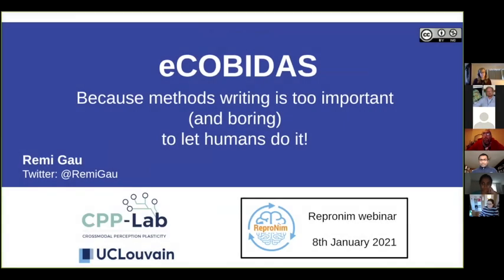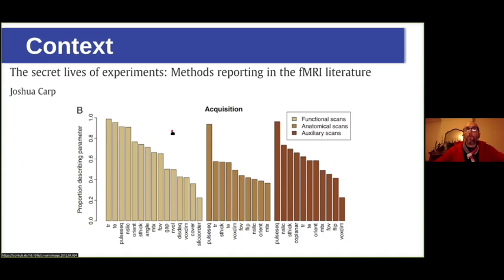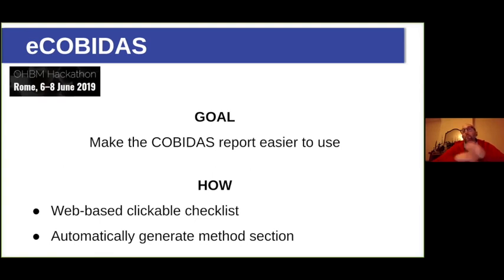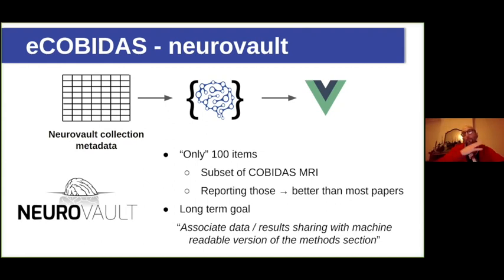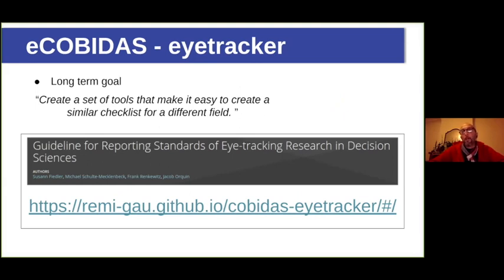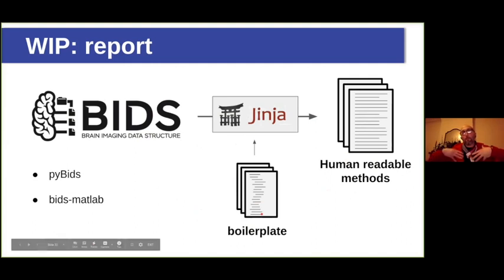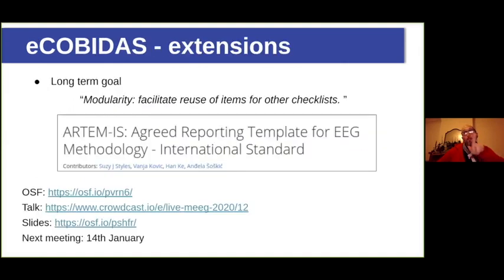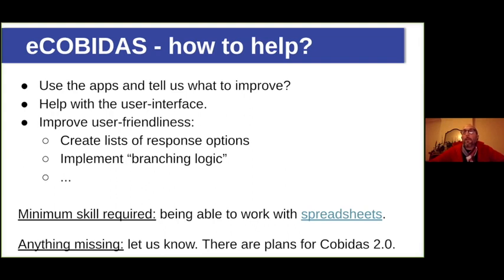ReproNim Webinar: eCOBIDAS/ReproSchema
ReproNim Webinar: January 8th, 2021; Remi Gau; eCOBIDAS/ReproSchema